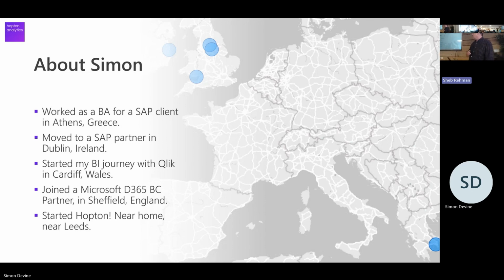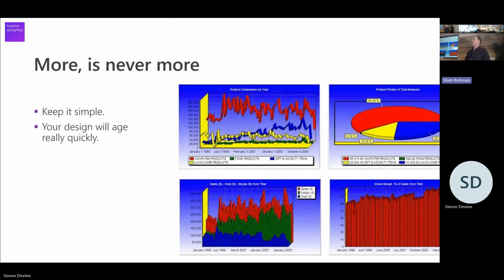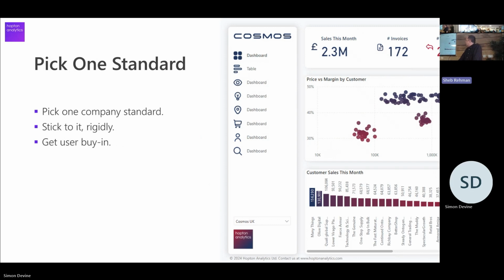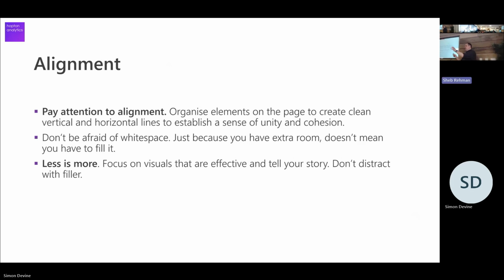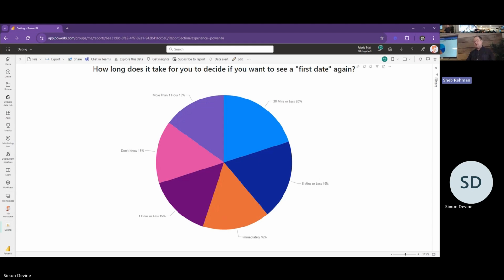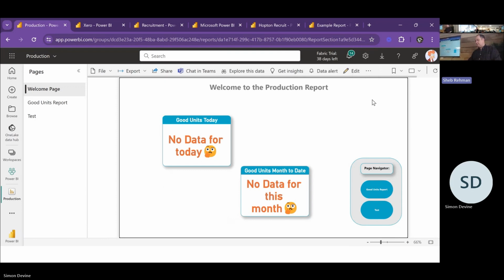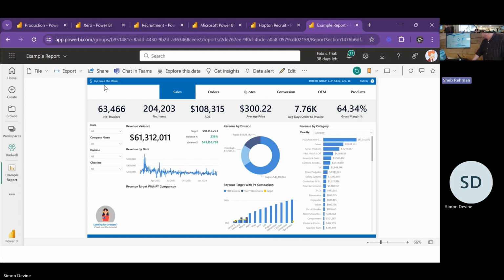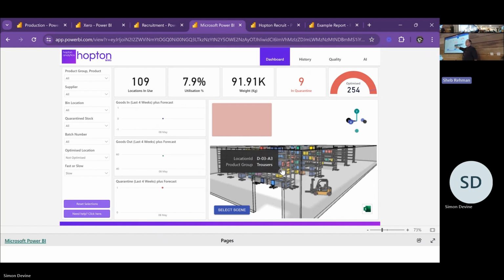Power BI Design UX/UI Best Practises and Guidelines Live in Leeds Simon Devine - Hopton Analytics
This is a live recorded session of Simon Devine of Hopton Analytics sharing his UX/UI design guidelines. This was recorded in May 24 for the Leeds Power BI, Data, Analytics User Group.